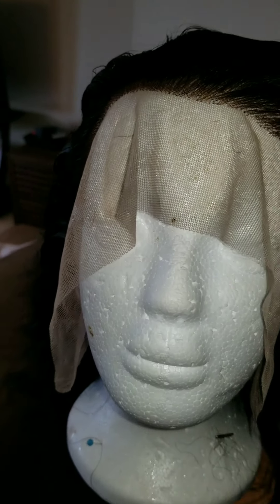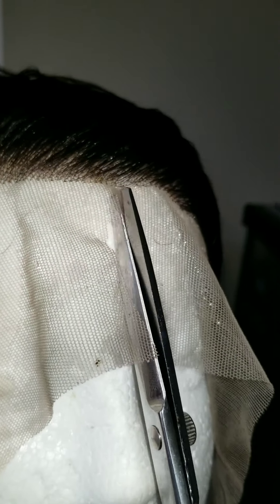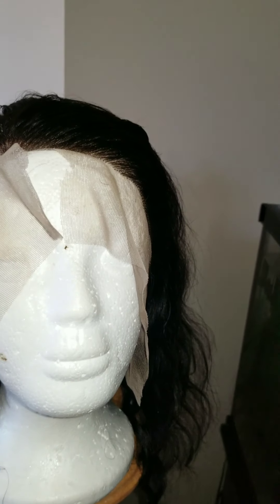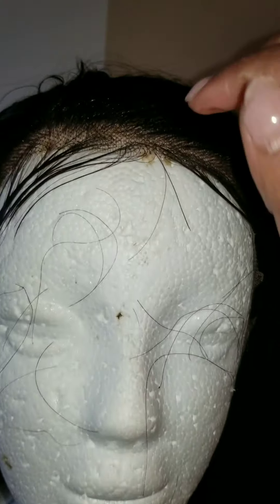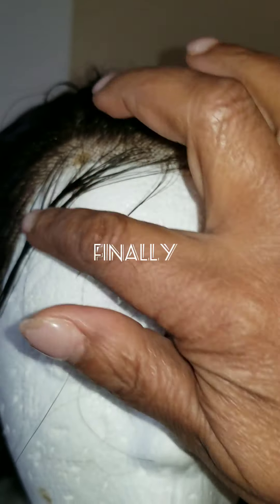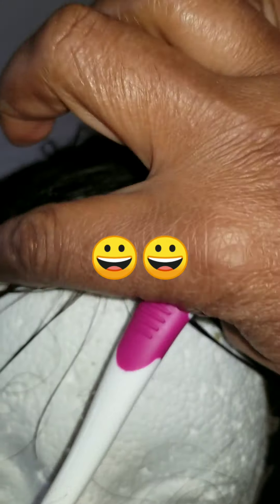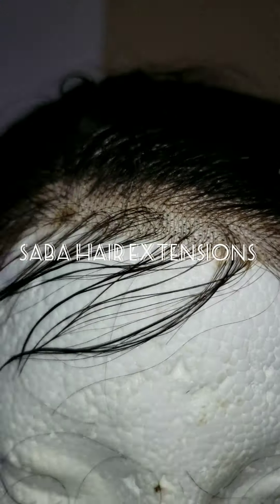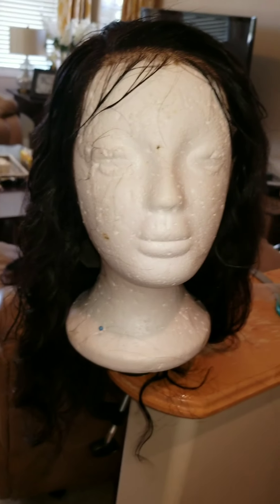Saba Hair extensions wig how to fixed the front